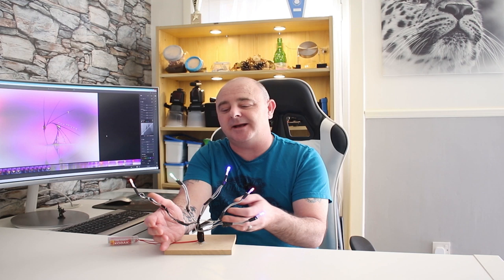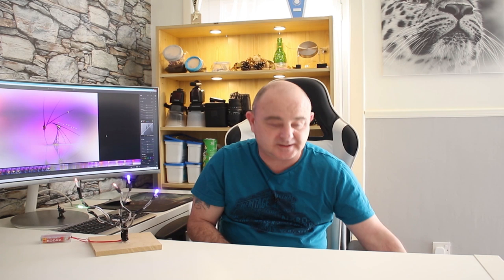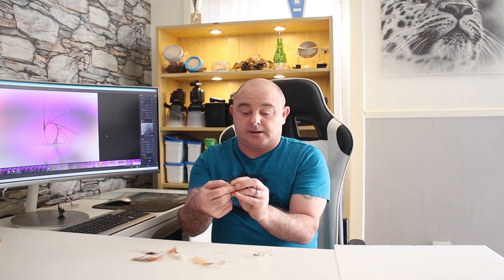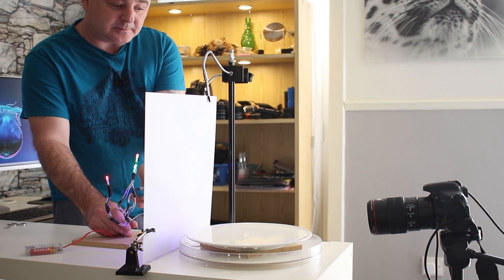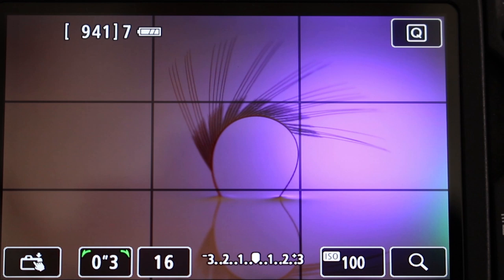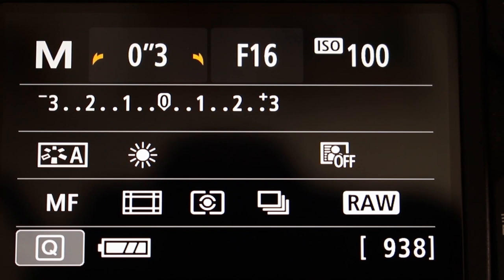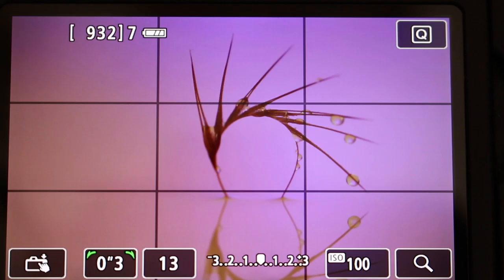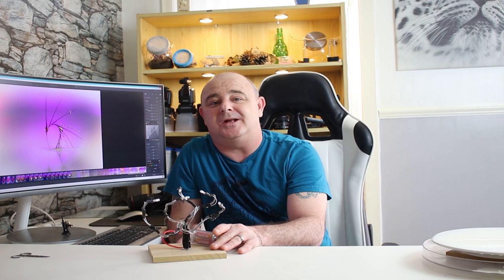Macro water droplet photography using feathers.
Macro water droplet photography using feathers and a home made light up background. A great idea for the stay at home photographers and new comers into the world of macro photography.